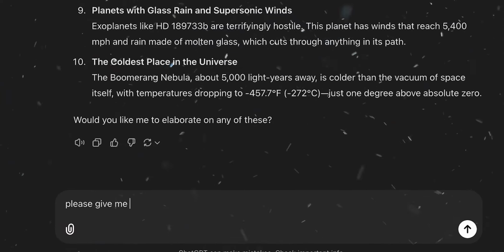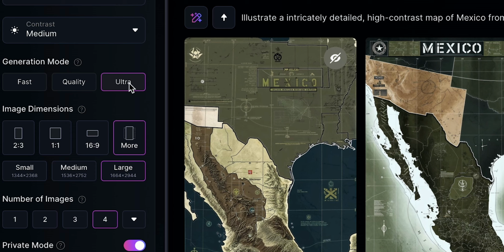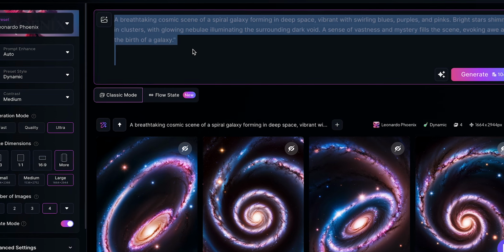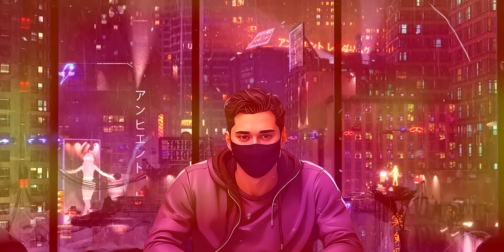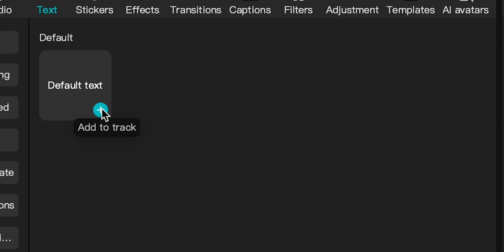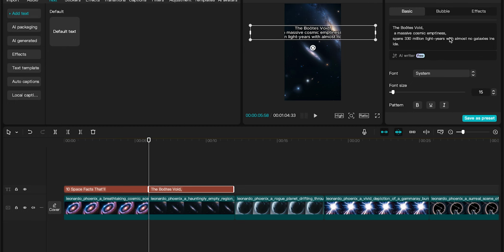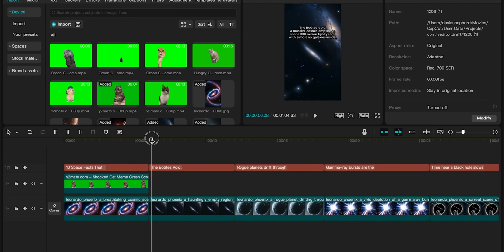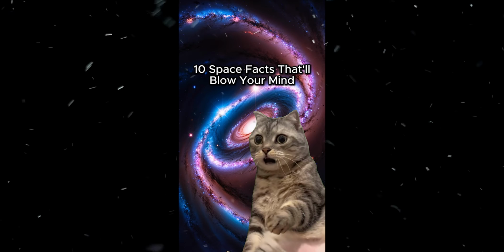Make $30k/Month in 2025 With This VIRAL NICHE - TikTok Creator Rewards Program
-timestamps-
00:00 - Intro
00:25 - Example
00:46 - Scripting With ChatGPT
01:16 - Image Prompts
01:40 - Image Generation
03:18 - Green Screen Cats
03:39 - IMPORTANT
03:57 - WATCH FULL EDIT